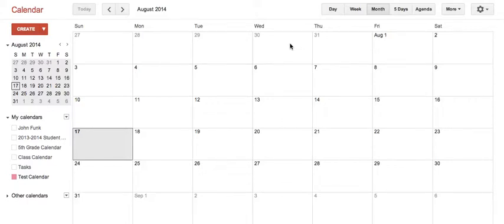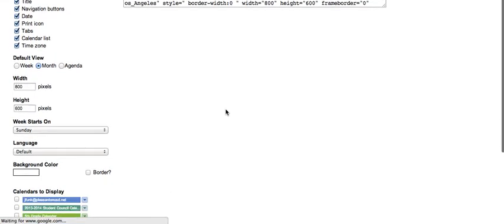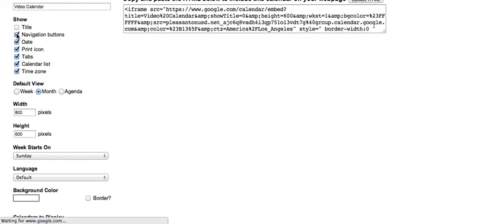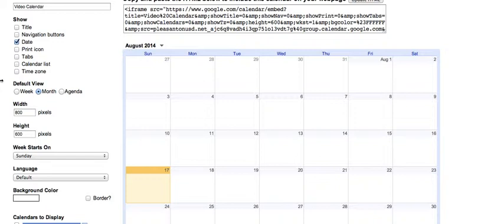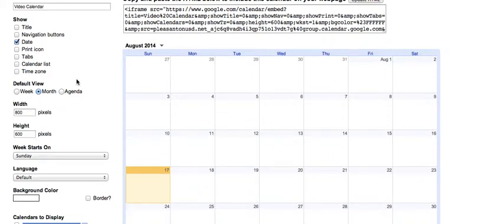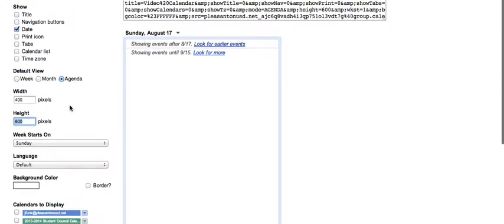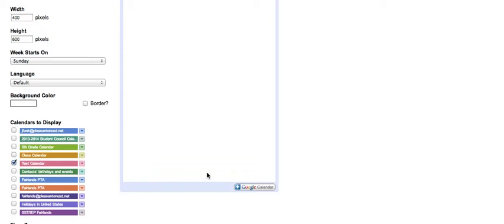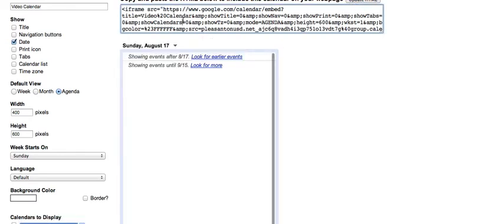Customize and Embed a Google Calendar